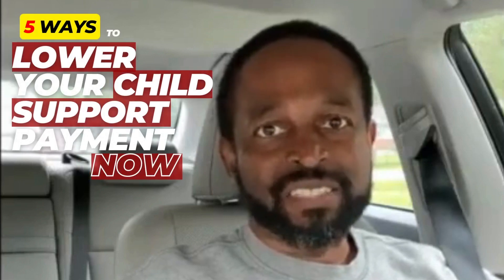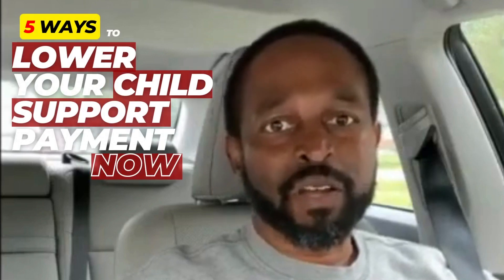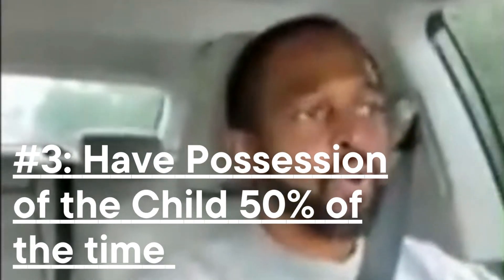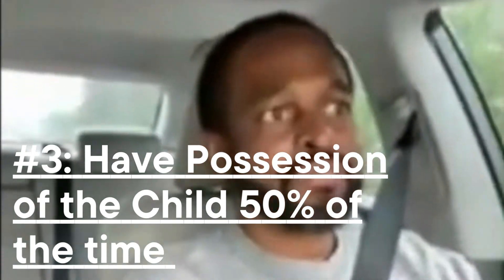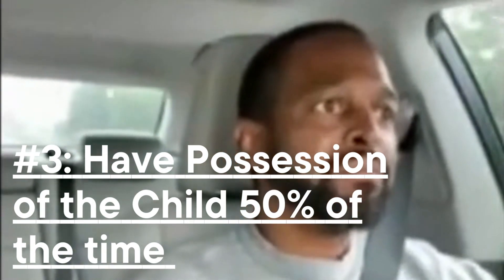Five Ways to Lower Your Child Support Payment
Attorney Damon Moore uses this video to share five ways that you can lower your child support payment.  Whether you are trying to obtain a child support reduction as part of a child support modification, or you are getting your first child support order, this video will provide useful information. The video talks about some child support laws and alerts you to child support guidelines. The video also tells you about some child support factors in both a direct and indirect way.

During the video, Damon talks about a video that he made for people who are interested in representing themselves. A link to that video is available

In the event that you would like to schedule a meeting to talk about your matter in more detail, you may schedule a phone call with Damon by using the following